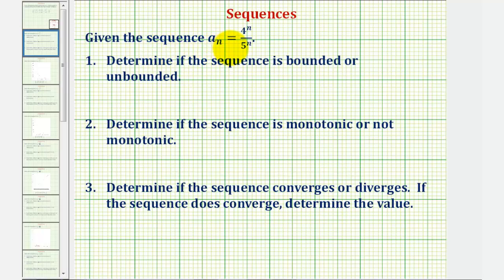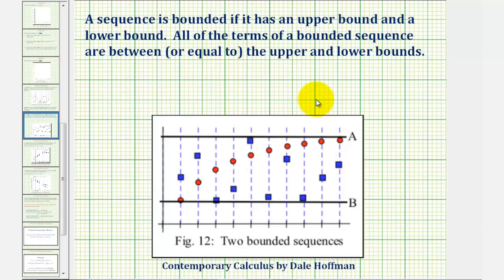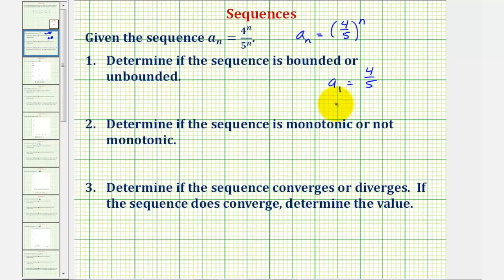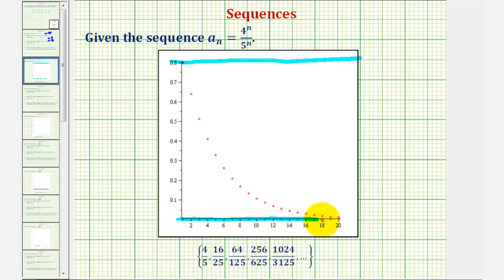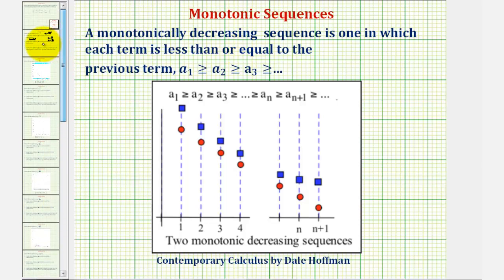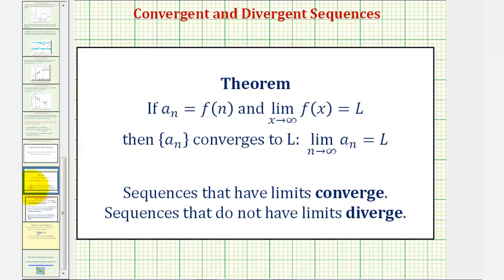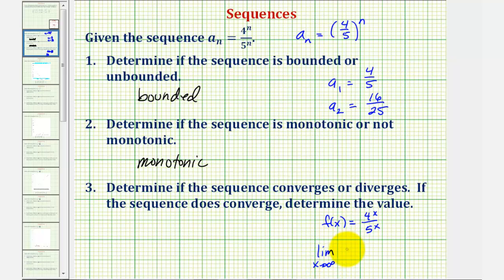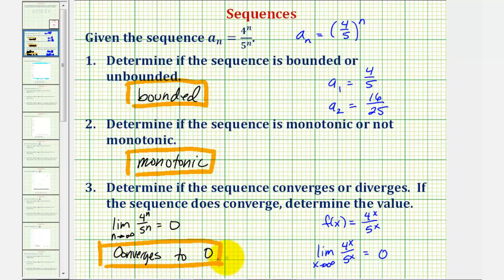Ex 1: Determine if a Sequence in the Form (a^n/b^n) is Bounded, Monotonic,and Convergent